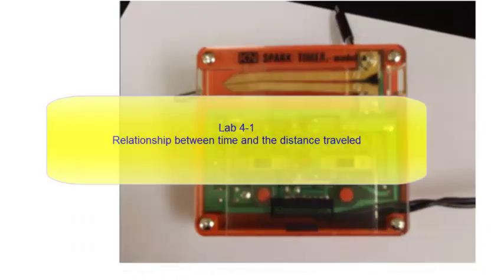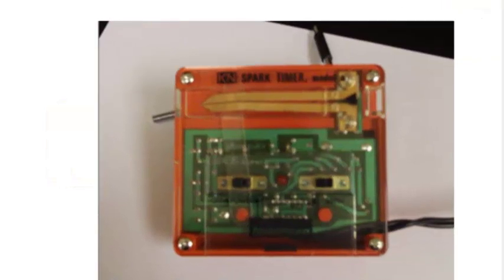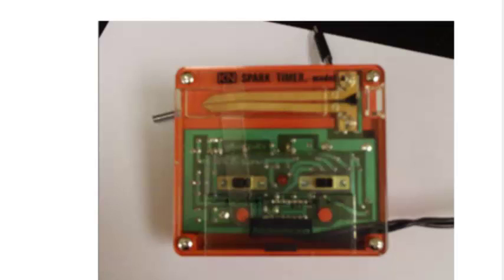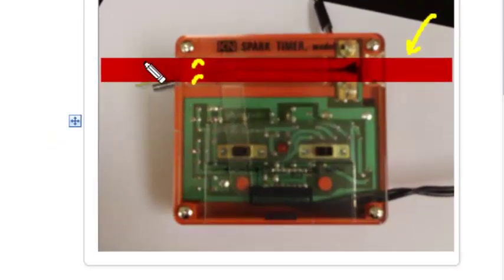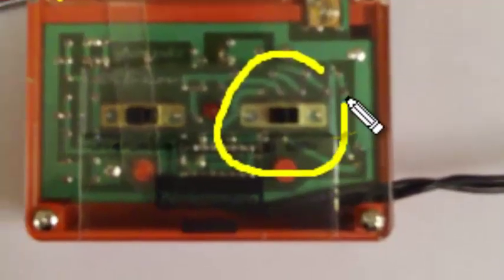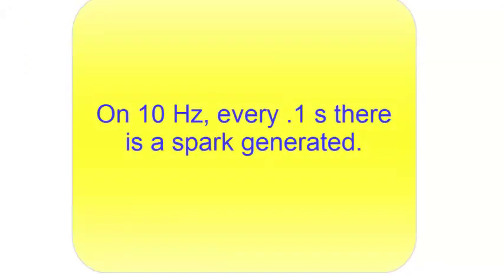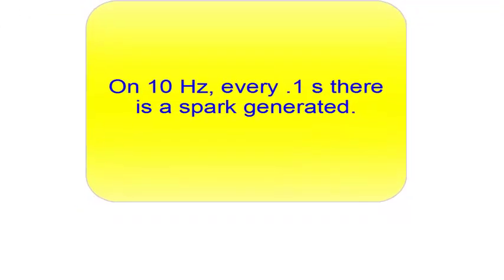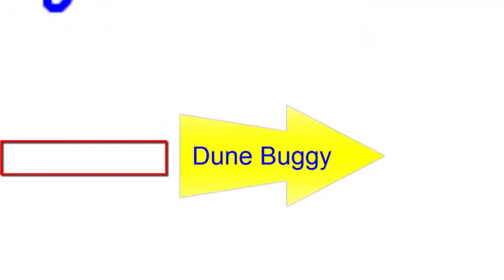Lab 4 1 pre lab video